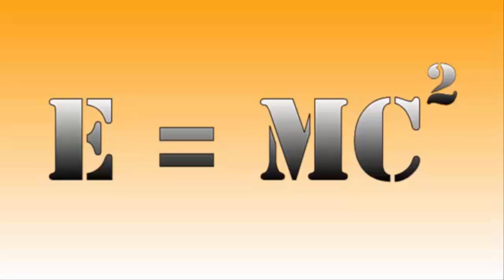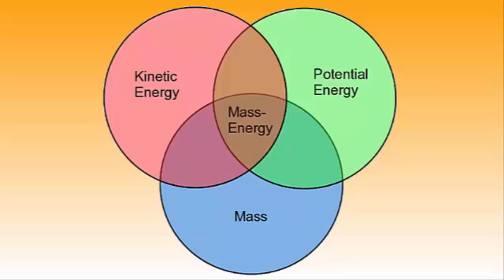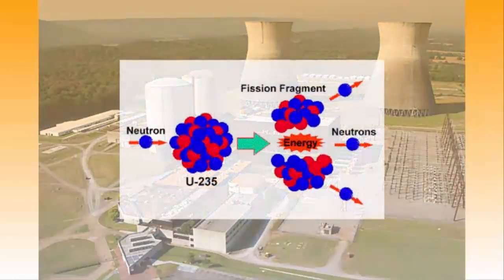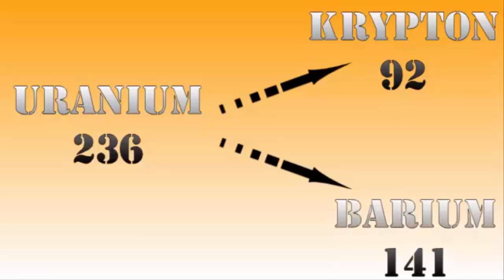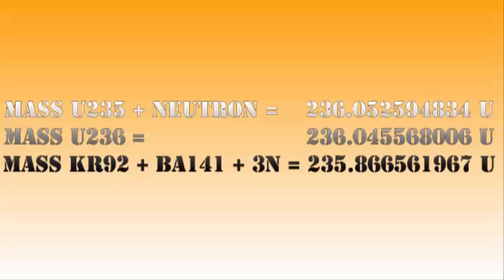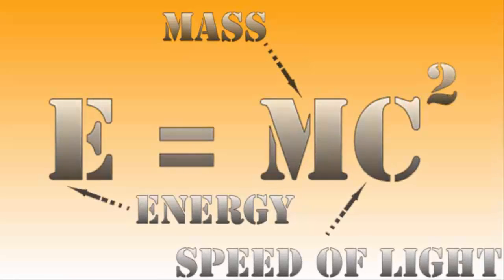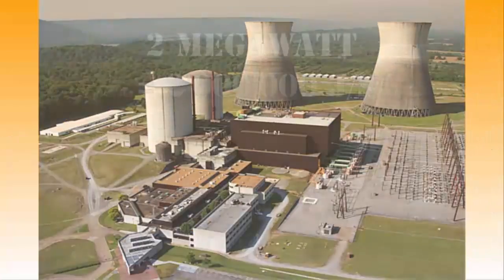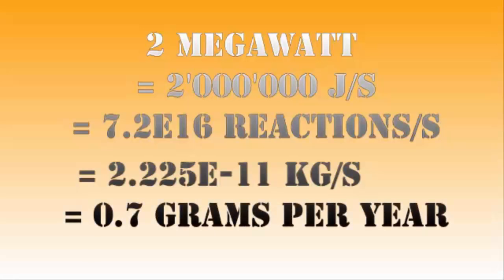What does E=MC^2 mean - Physics Made Fun